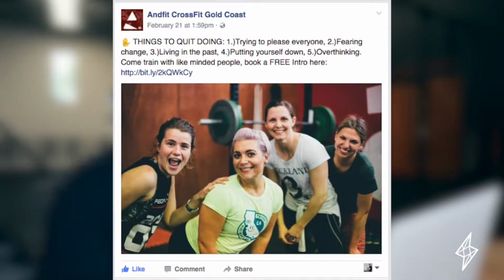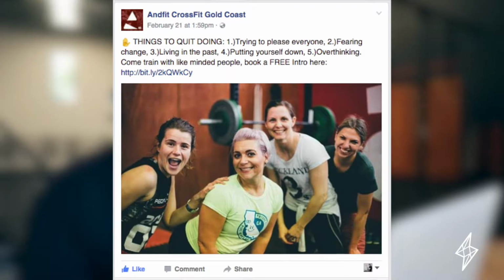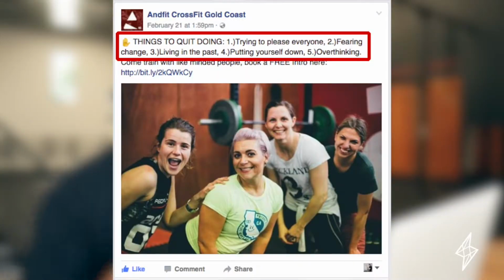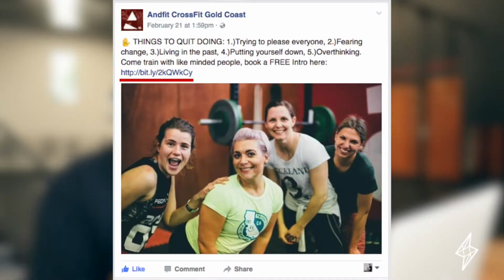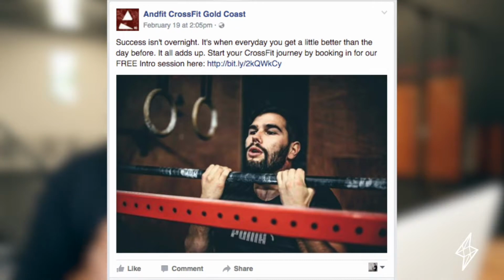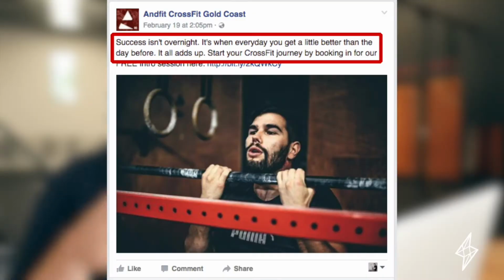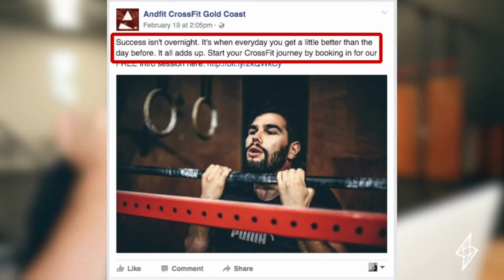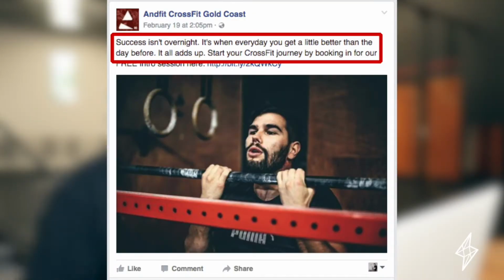44: Moments, Not Movements